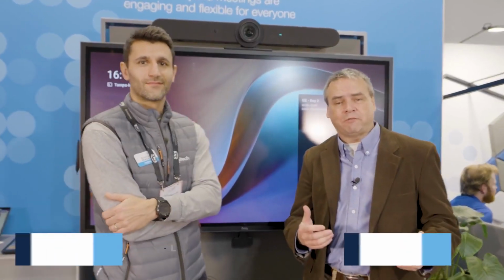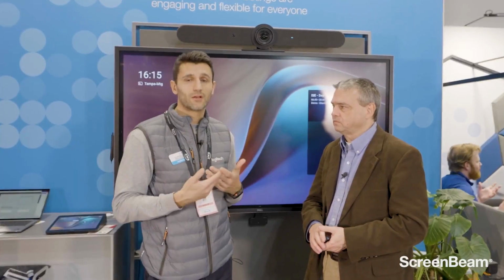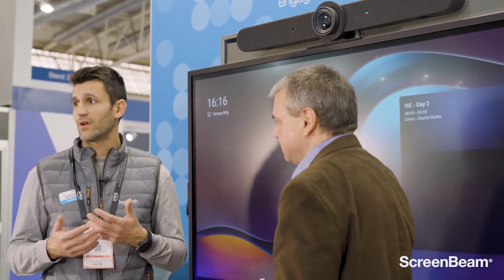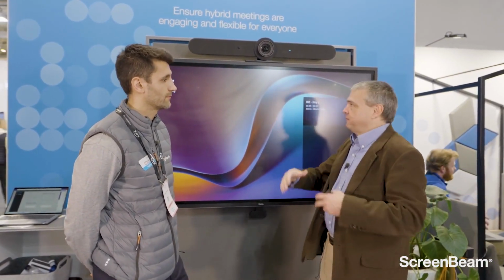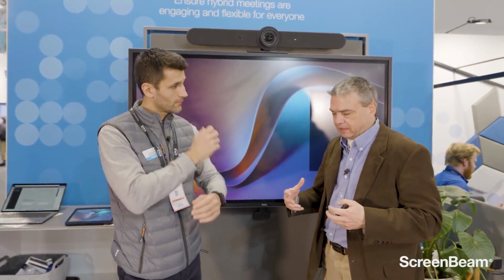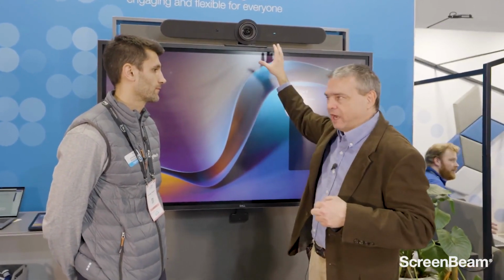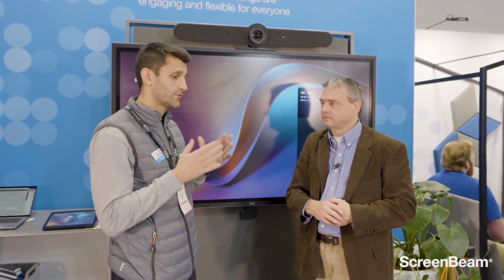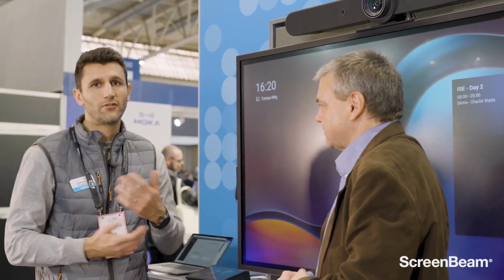ScreenBeam and Logitech accelerate the future of video conferencing.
At ISE 2023, Logitech and ScreenBeam discuss how to achieve state-of-the-art UC room conferencing and BYOM with Logitech Conferencing systems paired with ScreenBeam 1100 Plus.